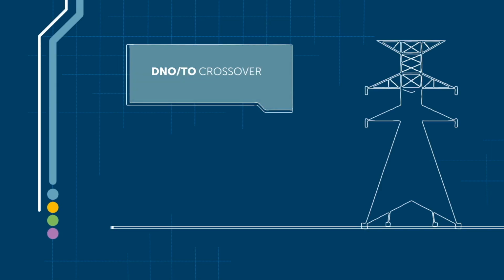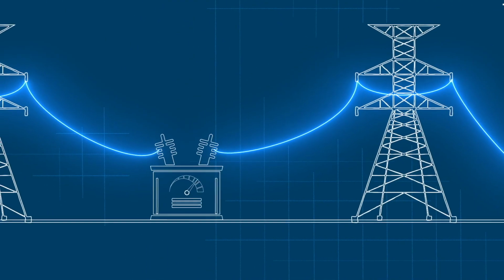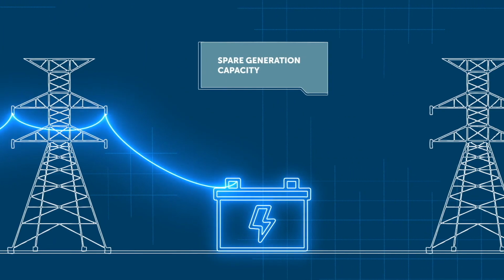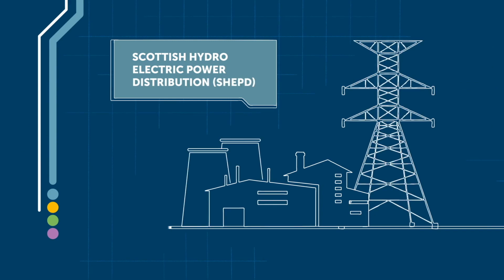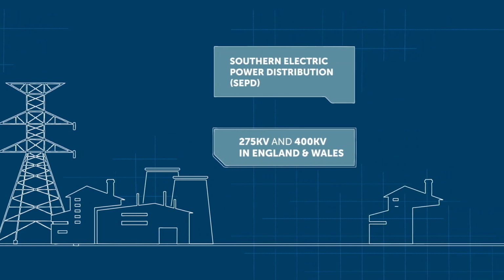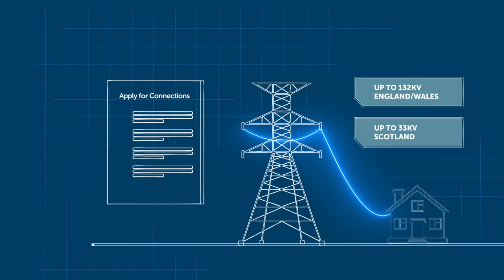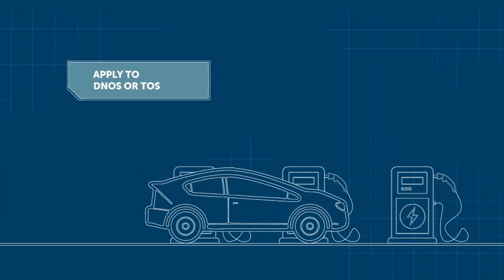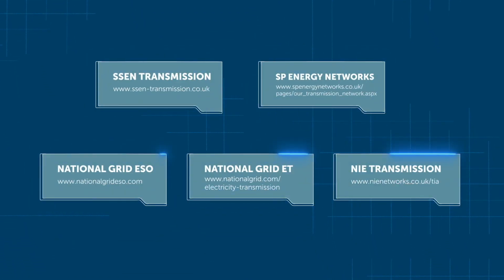Distribution Network Operator / Transmission Operator Cross-over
This video discusses the cross-over from Distribution Network Operator (DNO) via the Electricity System Operator (ESO) to the Transmission Operators (TO).